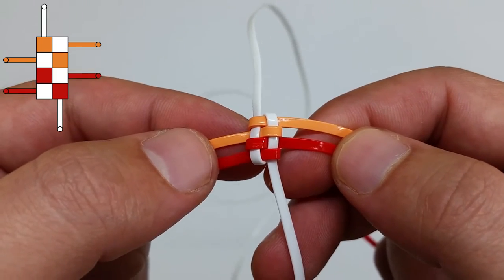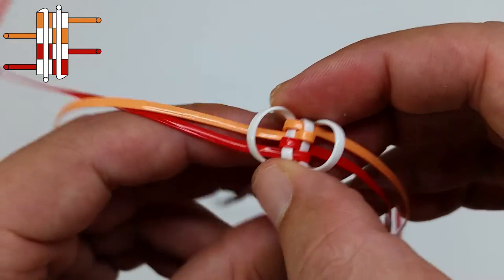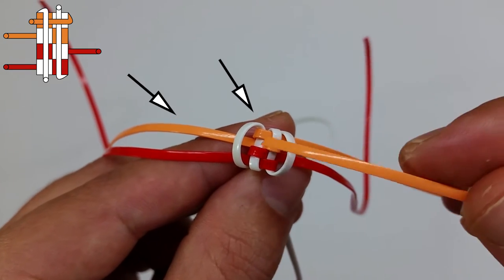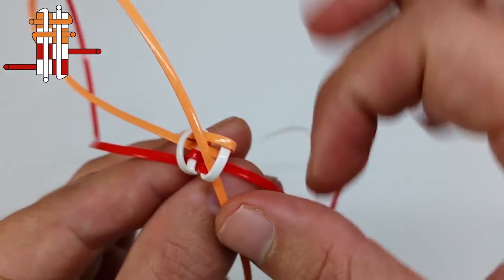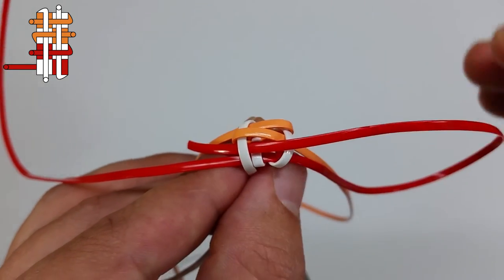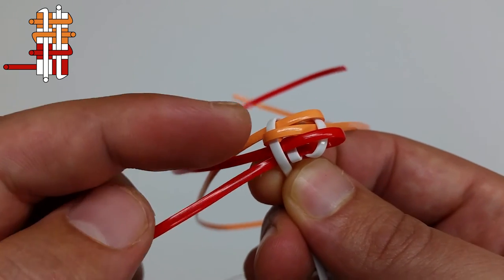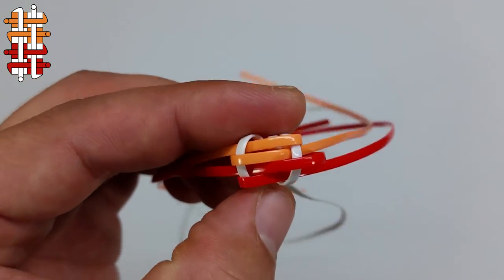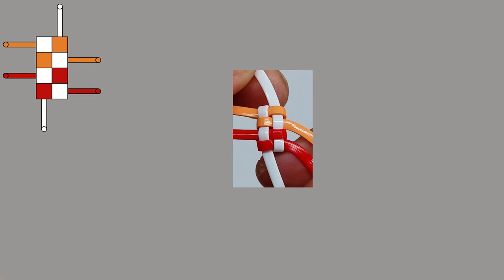Continuing Basic 2x1 Lanyard Stitches - The Brick (Right Hand Orientation)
This tutorial is for making a brick stitch for a 2x1 right handed orientation. This is one of the most basic
lanyards (scoubidou etc) most people start from, after making their first box and circle boondoggles.

If you would like to download and print out the diagram steps document: